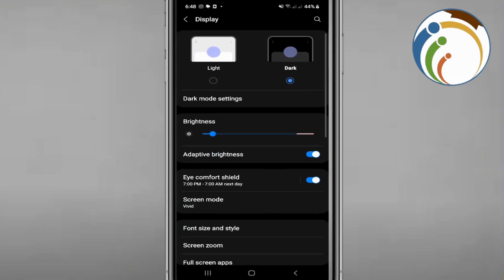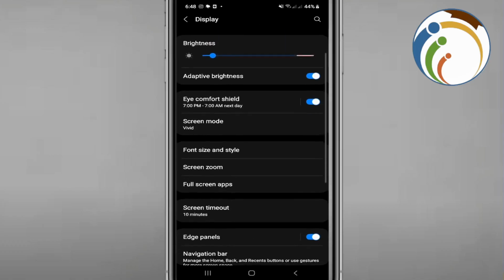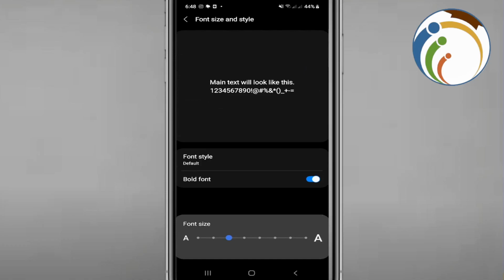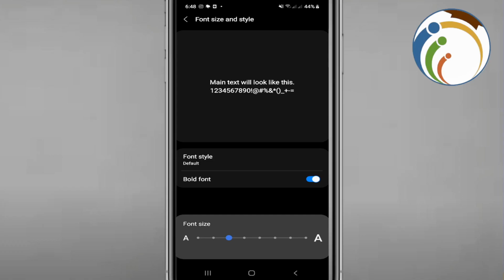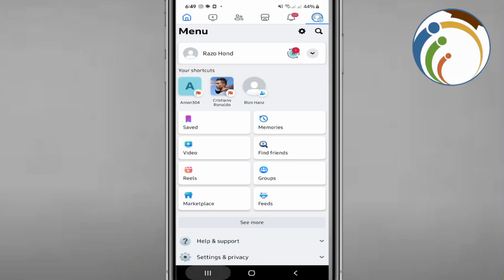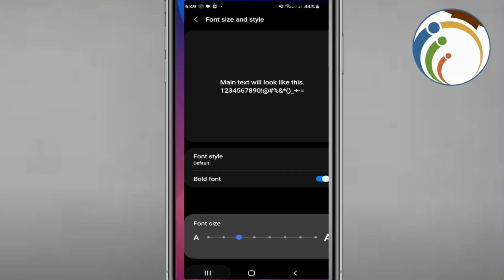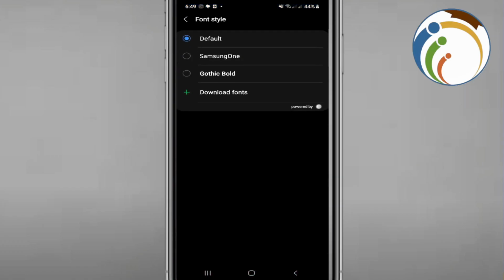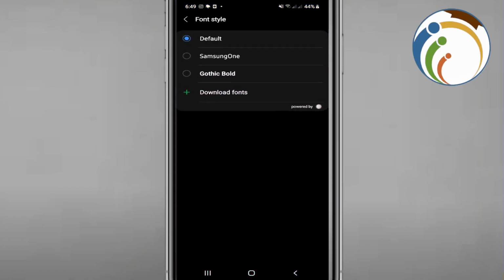How to Change Font Size in Facebook - Full Guide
I Show You How to Change Font Size in Facebook. Customize your Facebook experience by adjusting font sizes to suit your preferences. This comprehensive guide offers step-by-step instructions on changing font sizes in Facebook across various devices, ensuring optimal readability and comfort.